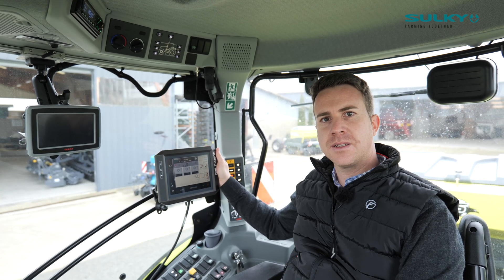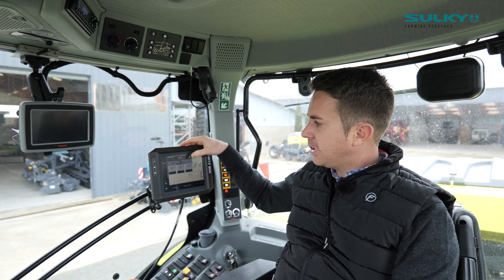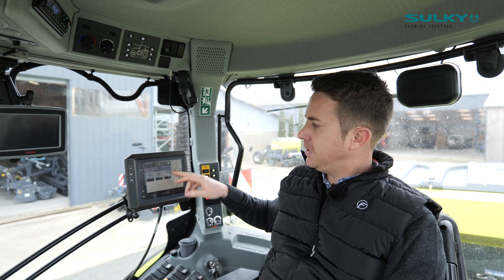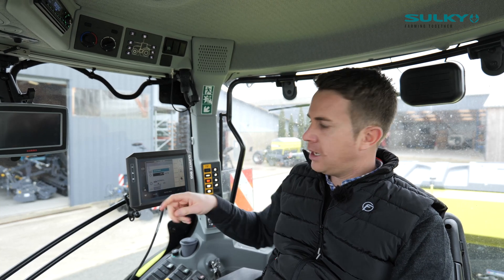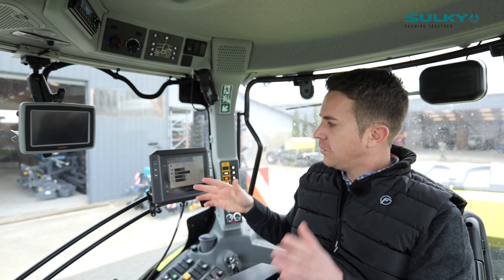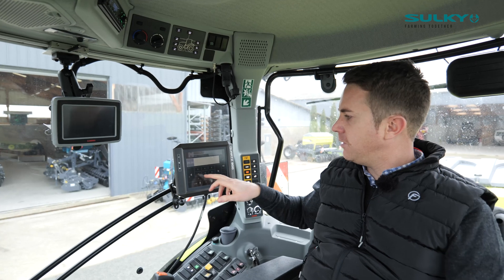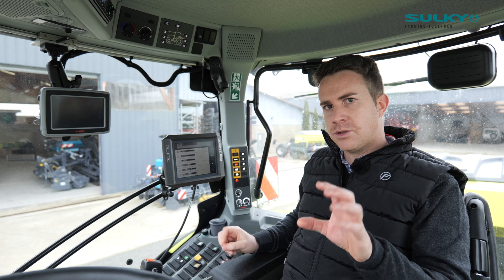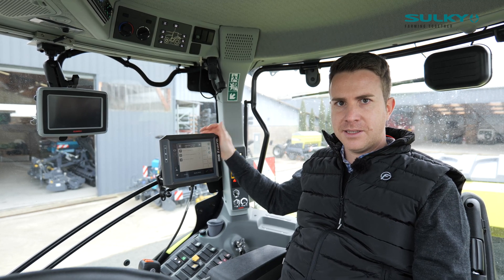New E-Drive technology - intelligent tramline management and specific rhythm 🇬🇧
Discover the E-Drive technology developed on the Sky agriculture seeder. intelligent management of tramlines and specific rhythms, suitable for hoeing and others.